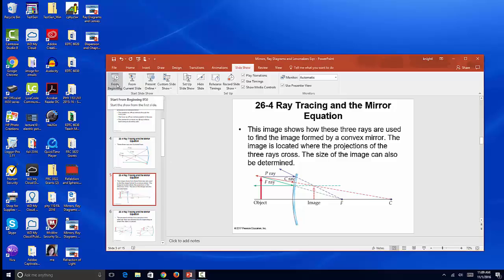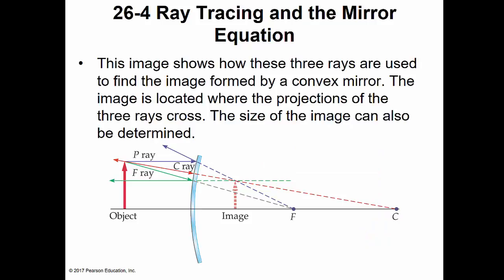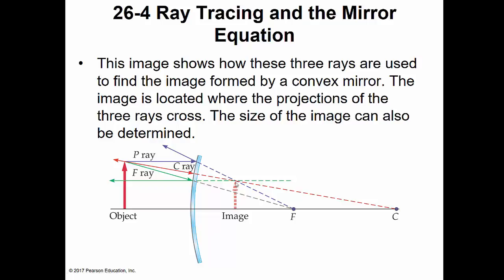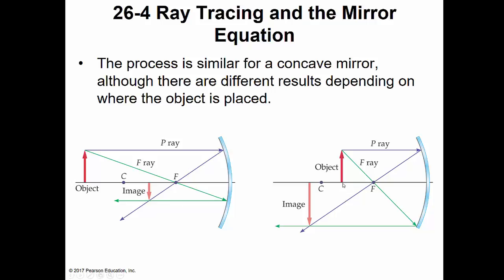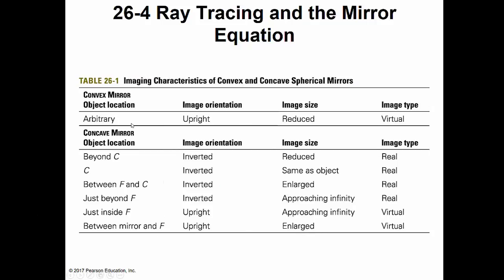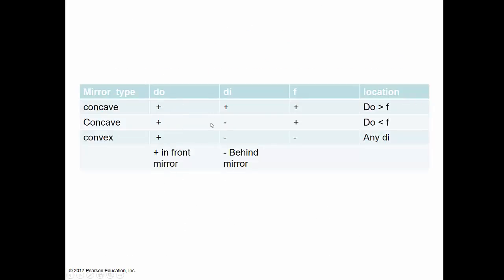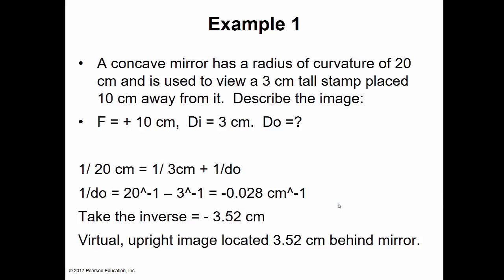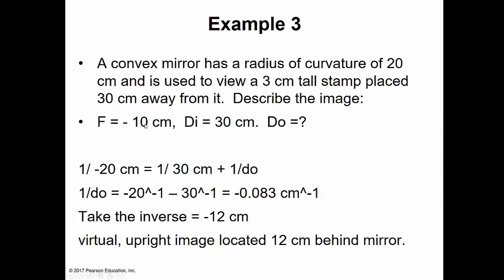mirors, ray diagrams and lensmakers eqn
This video explains ray diagrams for spherical mirrro and show examples of how to use the mirror eqn to describe the image formed in different situations.